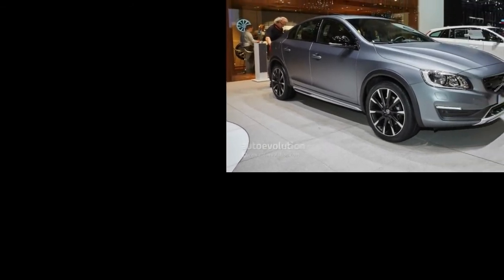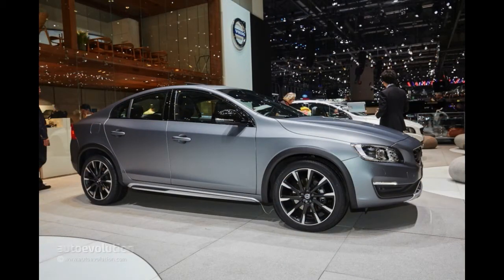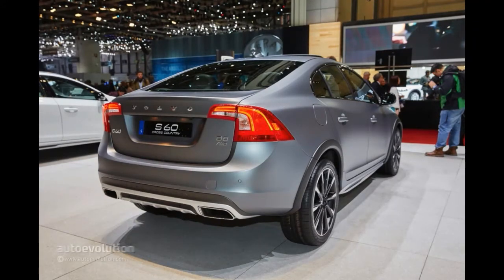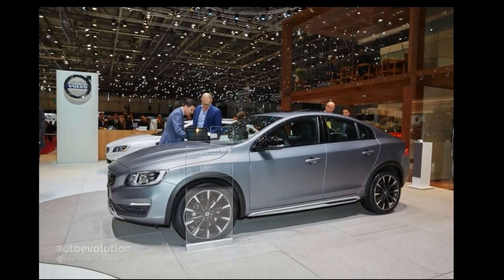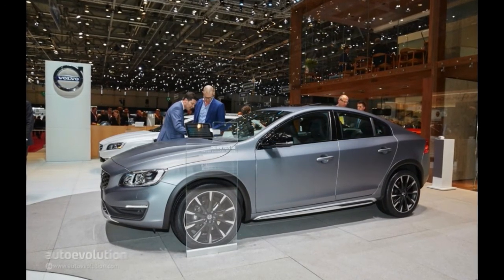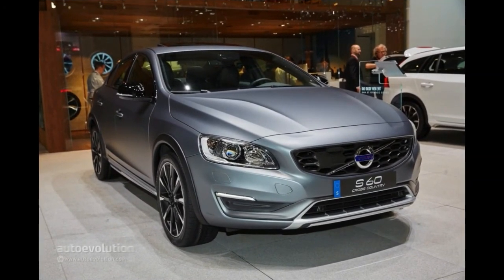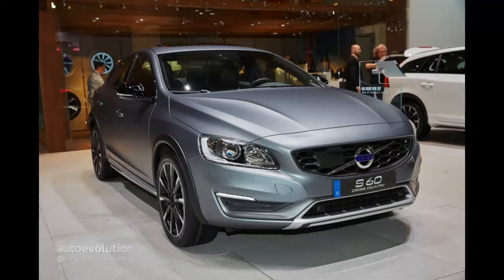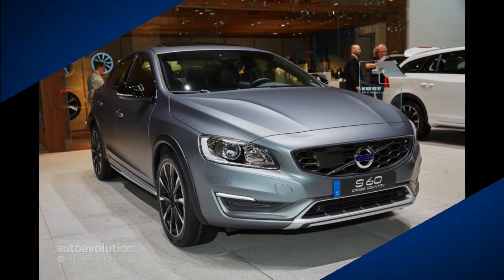Volvo S60 Cross Country, live photos at 2015 Geneva Motor Show